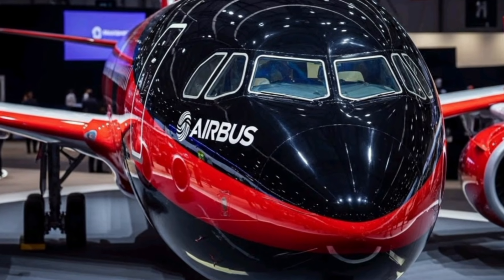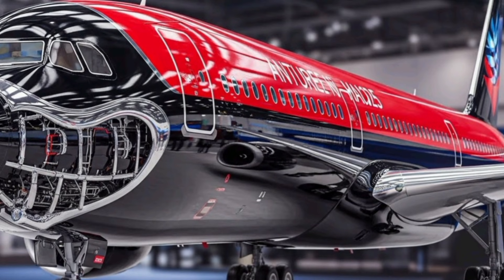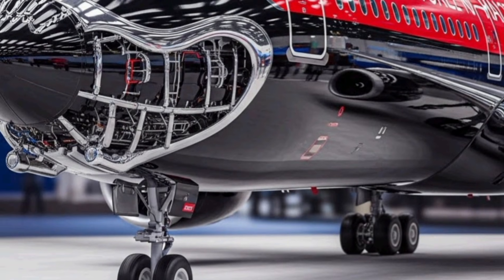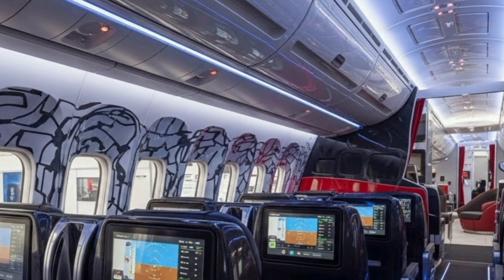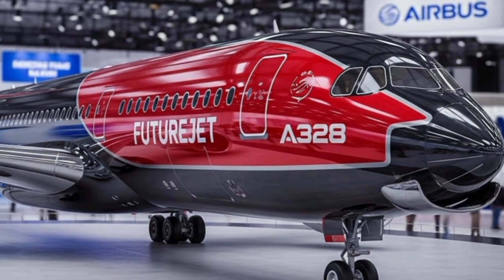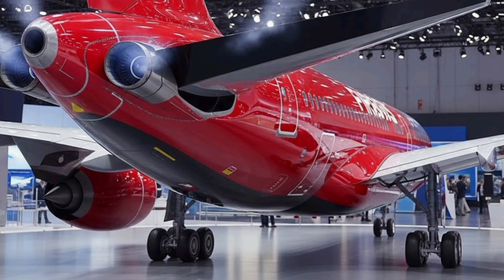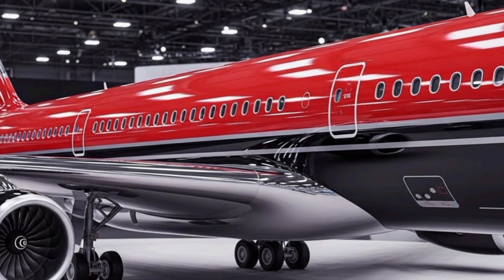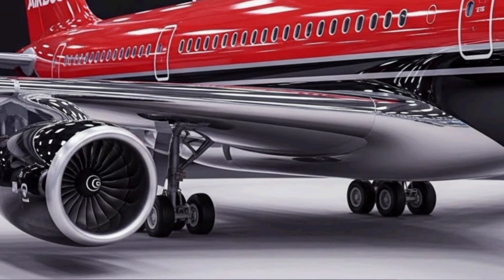Airbus A328 Future Jet — The Next Generation Aircraft That Will Change Air Travel!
Step into the future of aviation with the Airbus A328 Future Jet, a stunning new concept designed to transform the way we fly. This aircraft blends futuristic aerodynamics, hybrid-assisted engines, ultra-quiet cabins, and an AI-powered cockpit into one elite next-gen machine. In this video, we explore every detail that makes the A328 a true game-changer in modern air travel.
From fuel efficiency to luxury comfort, from advanced materials to smarter flight control—this is the jet that sets a new standard for the skies.
Watch the full review and experience the future today.